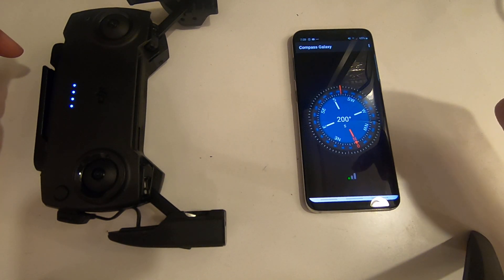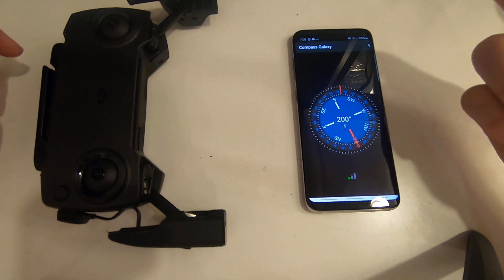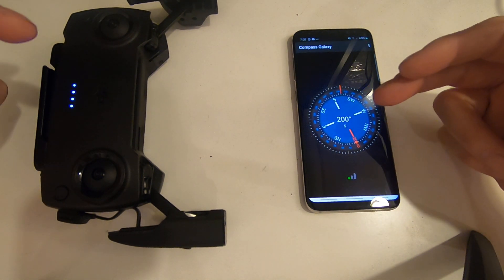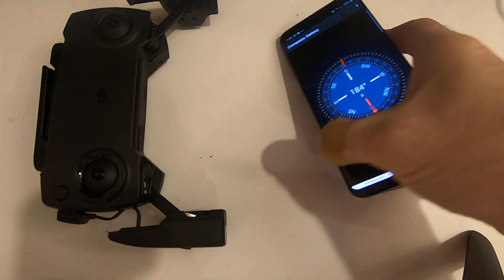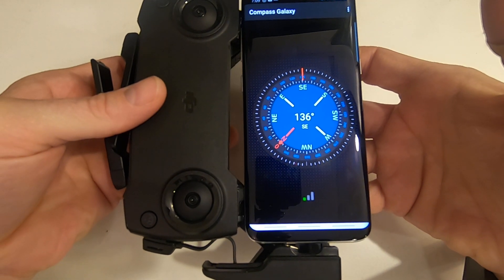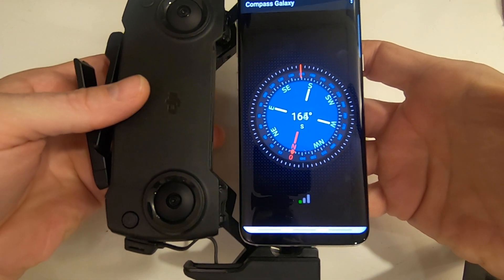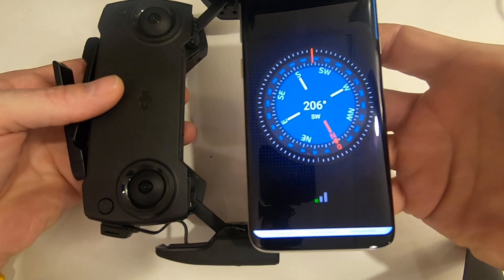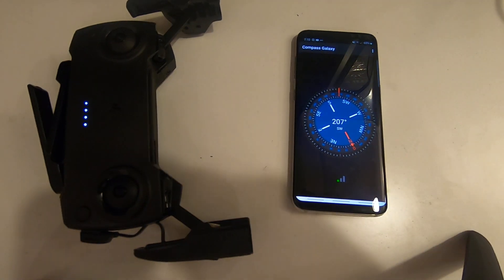DJI Mavic Mini Aircraft Orientation Wrong? Check This Out!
If you are having a problem with the aircraft orientation indicator for your mavic mini being wrong and can't fix it by calibrating your compass, it is probably some sort of interference.

If I flip the phone 180 degress, I don't seem to have an issue but the OTG cord won't reach.  I am going to try getting a longer cord and flipping it.